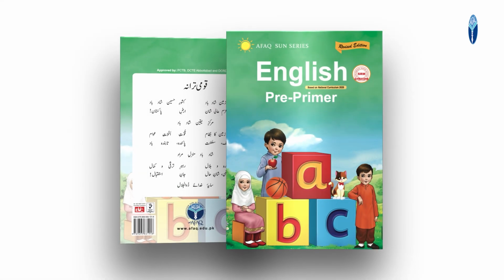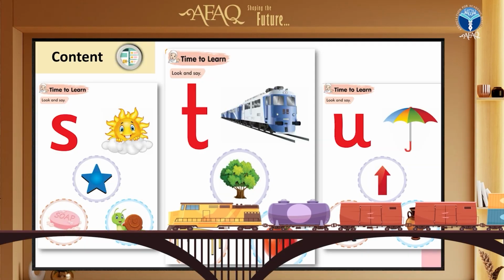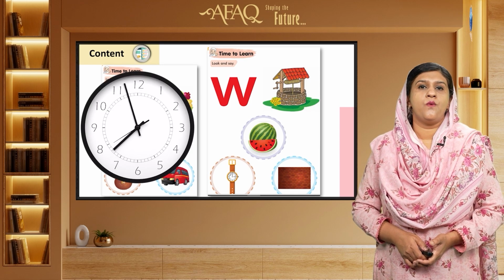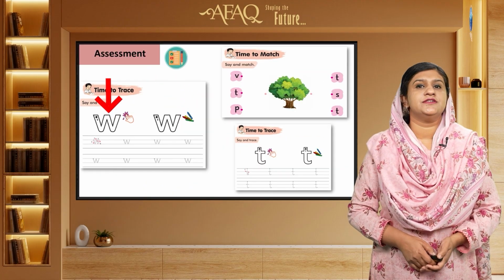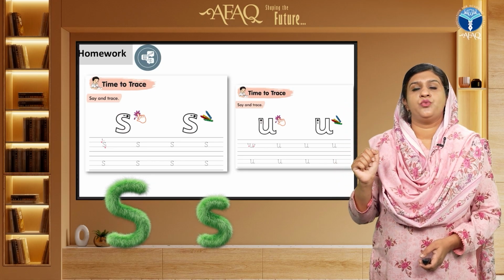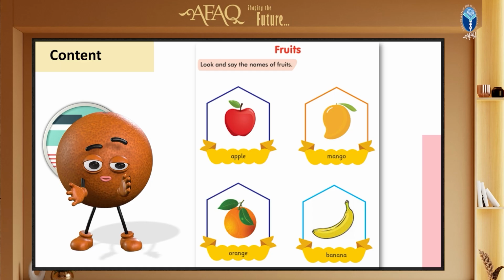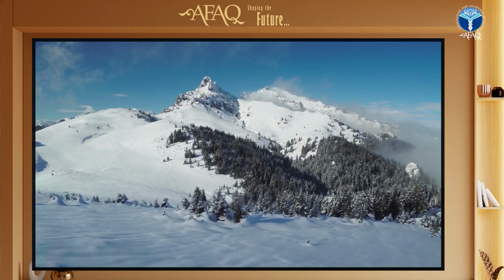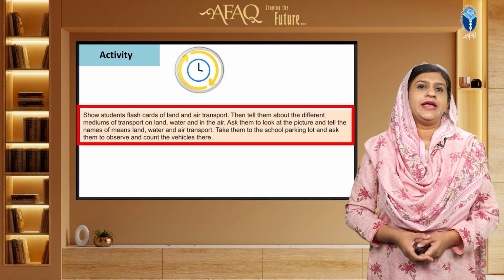English Pre Primer Unit 23 Fruits Page 61